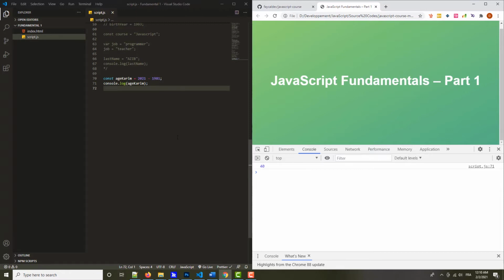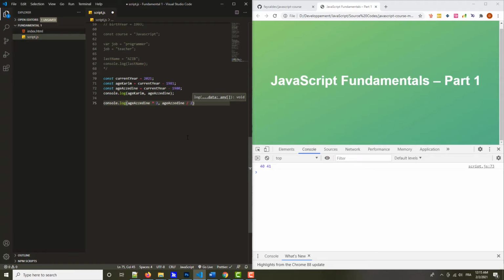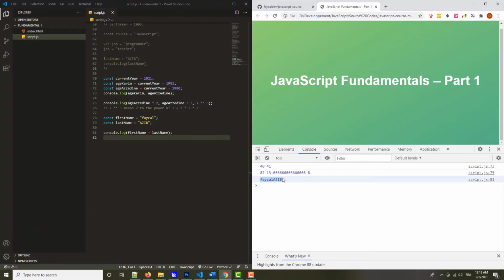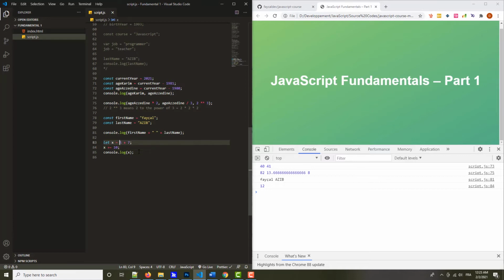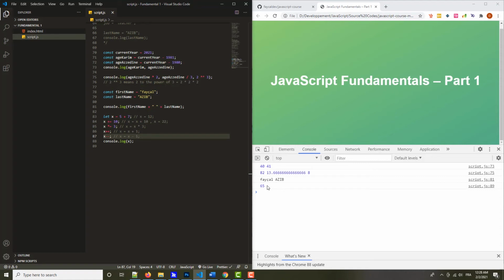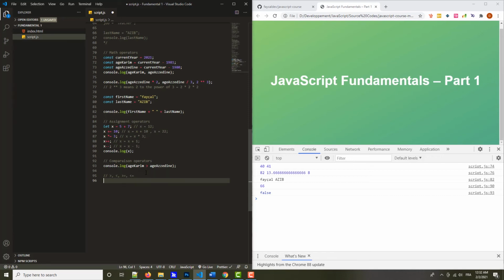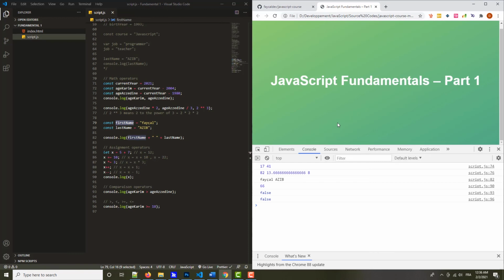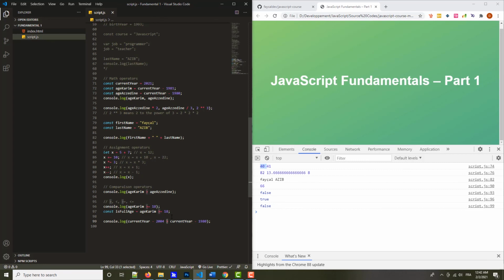9- The Different Types of Operators in JavaScript | JavaScript Tutorial | JavaScript for Beginners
JavaScript operators are symbols which are used to assign values, compare values, perform arithmetic operations, and more.

The variables are called operands.
The operation is defined by an operator.

JavaScript supports the following types of operators :

- Arithmetic Operators
- Comparison Operators
- Assignment Operators
- Conditional (or ternary) Operators
- String Operators
- Logical Operators

This is the first part of JavaScript Operators